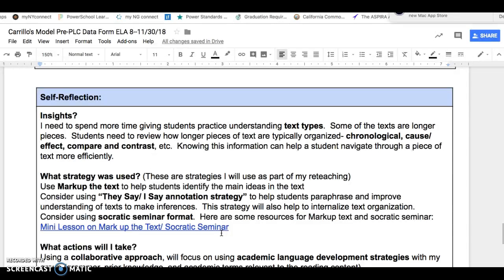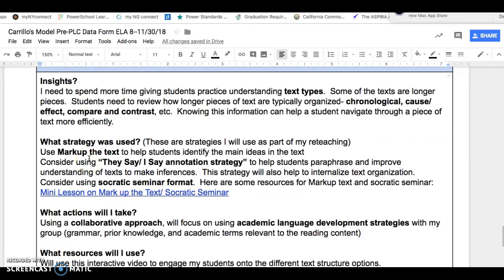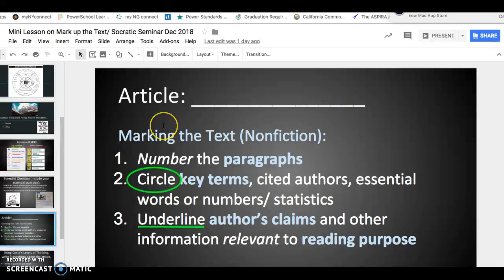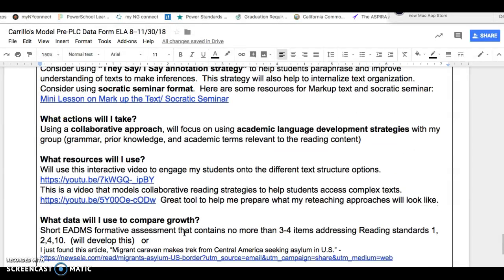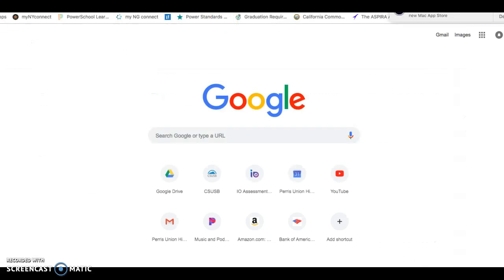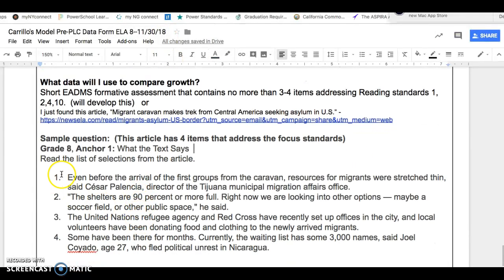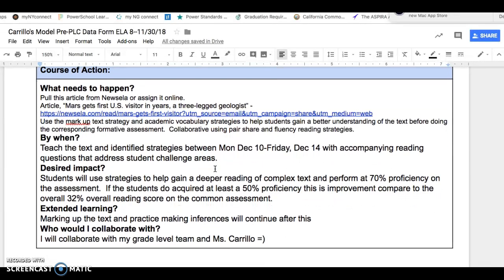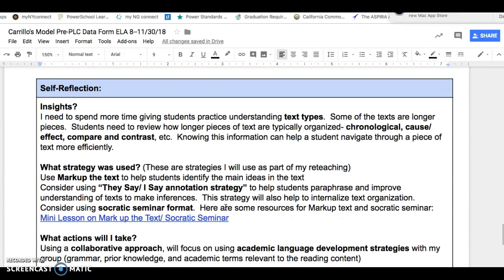Part 3: Self Reflection/ Course of Action- Data analysis